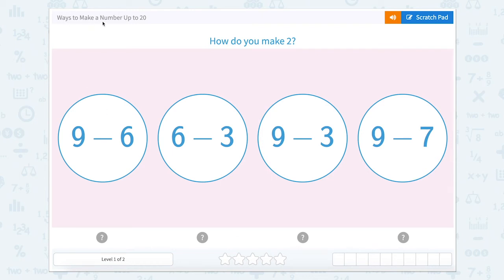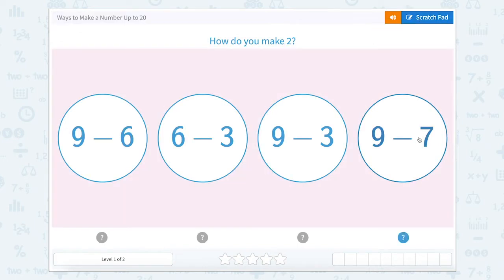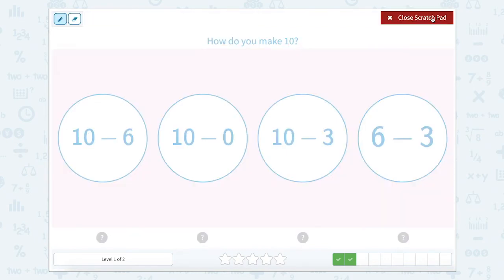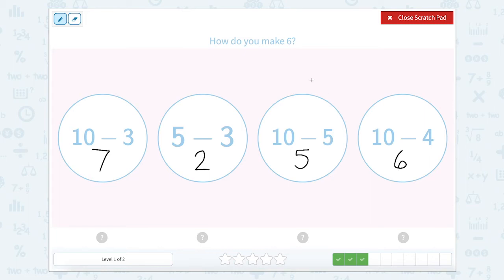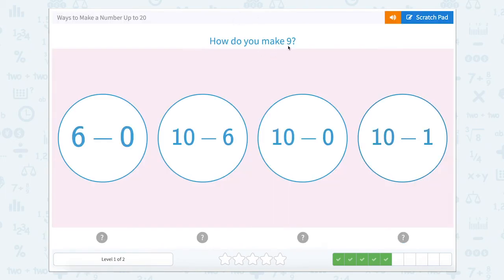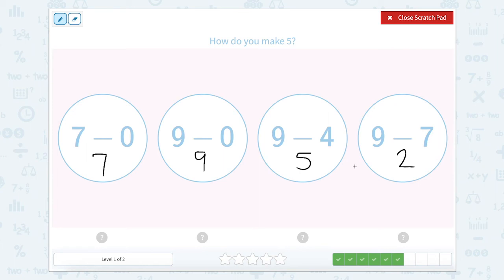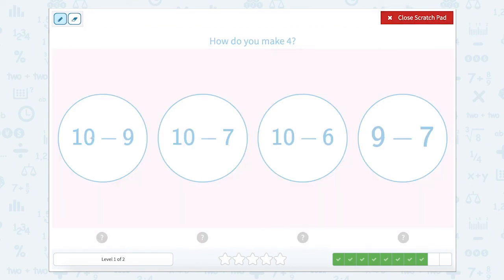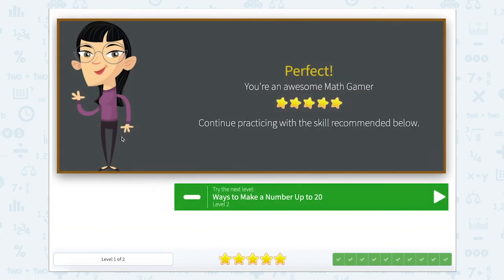2.115 Ways to Make a Number Up to 20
Ways to Make a Number Up to 20
Practice solving subtraction sentences to make a specific number up to 20.